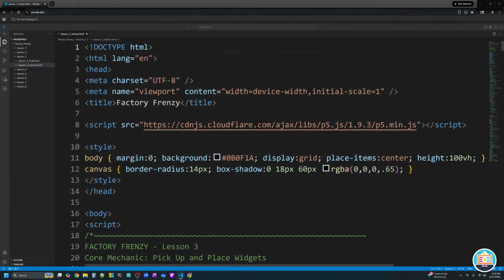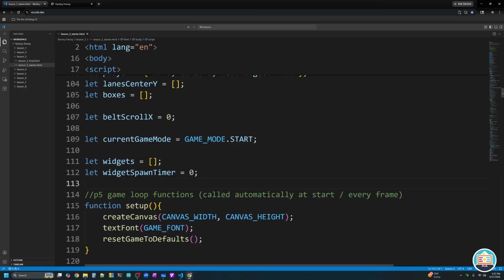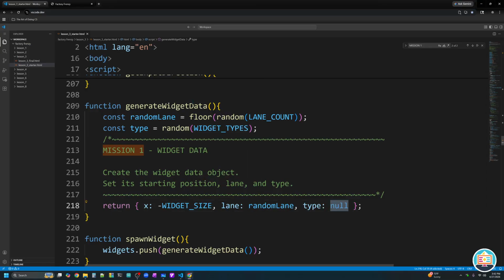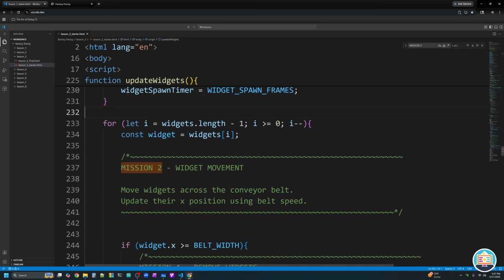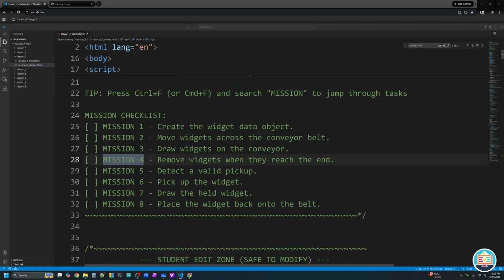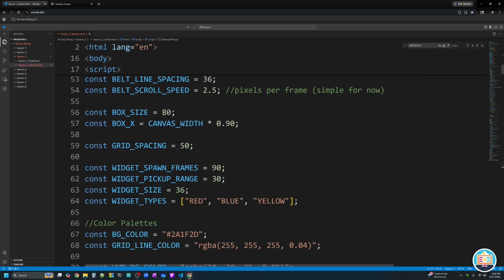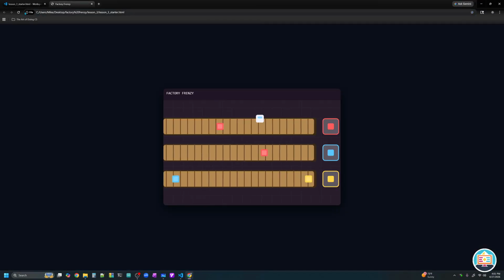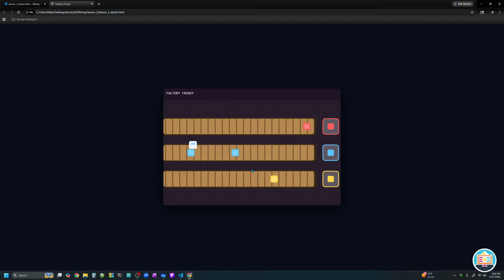Lesson 3: Core Gameplay Mechanic | Factory Frenzy JavaScript Game Dev